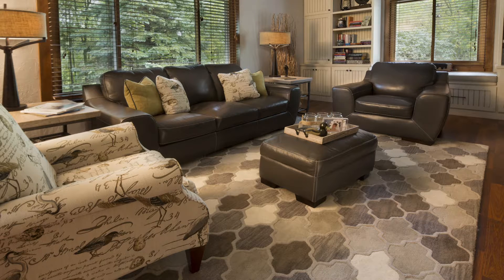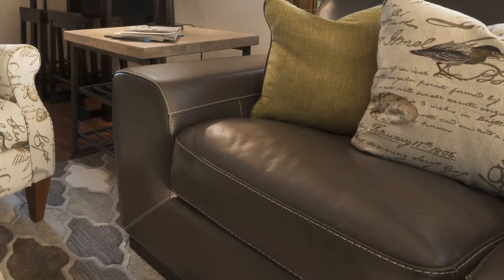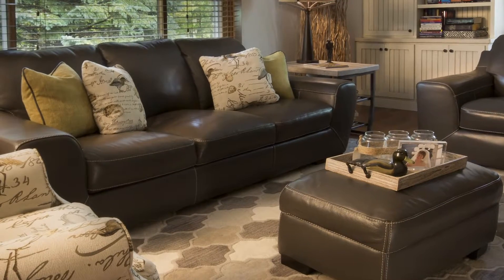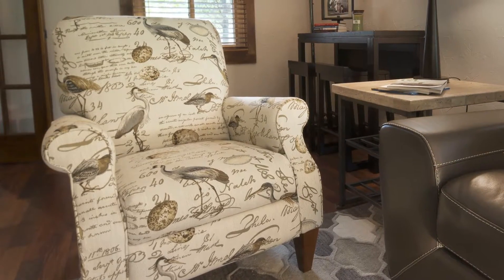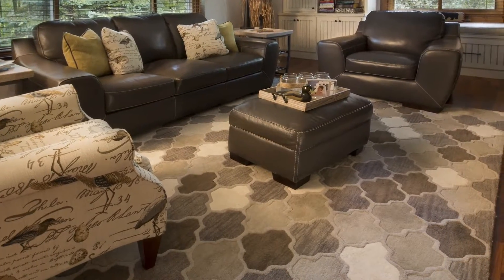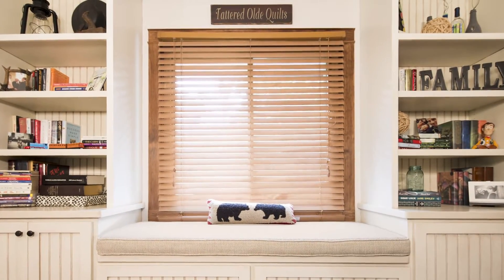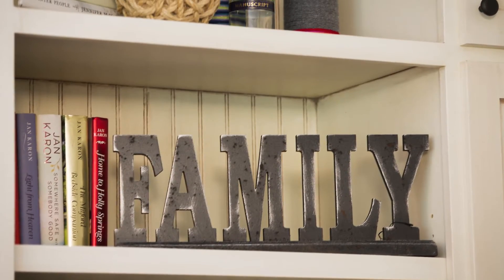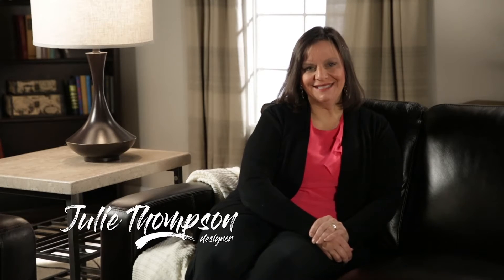Julie Thompson - House 2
Julie Thompson talks about her Decorating Solutions design project.